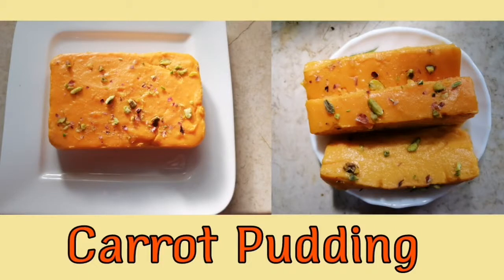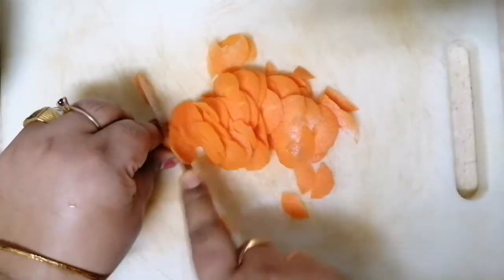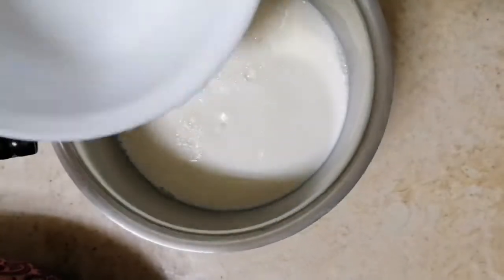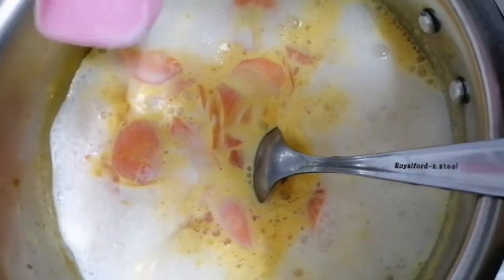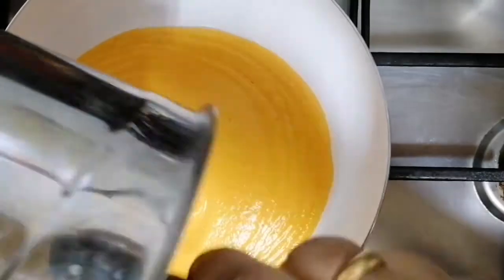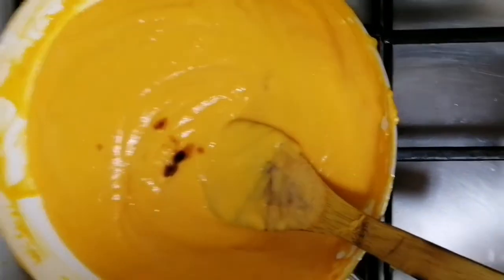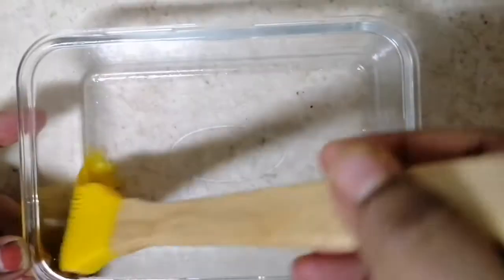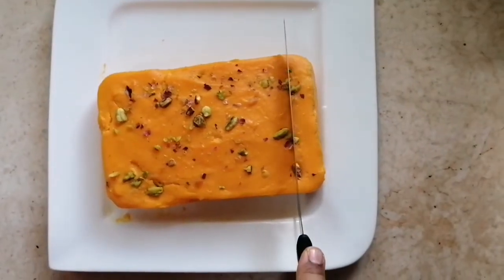Carrot Pudding/No Gelatin Carrot Pudding/How to make easy Carrot Pudding/Bivi's Special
Hi friends!!! Welcome to Bivi's Special! Today we are going to prepare an adipoli dessert, Carrot Pudding.
Carrot is an ingredient that will surely be found in our houses. Why not make something nice and sweet with it. Carrot pudding is a very simple sweet pudding that can be made by anyone. The only time consuming process would be the cooling/freezing of the pudding. This sweet dessert is soft and jiggly with a smooth creamy texture made by the milk. Though a variety of recipes can be found online and most use gelatin or china grass to make the pudding, here, we have not added any gelatin or china grass which makes it a lot healthier.

Ingredients:
Carrot - 2
Milk - 3 cup (250g each)
Salt - a pinch
Roasted peanuts - 1 1/2 tbsp
Corn flour - 1 1/2 tbsp
Vanilla extract - 1 tsp (optional)
Ghee - 1 tbsp
Garnish with crushed pistachios, cashew nuts and almonds.

1)How to Make Carrot Pudding
2)Easy Carrot Pudding
3) Soft Carrot Pudding
4)Creamy Carrot Pudding
5)Pudding with Carrot
6)No Gelatin Carrot Pudding
7)No China Grass Carrot Pudding